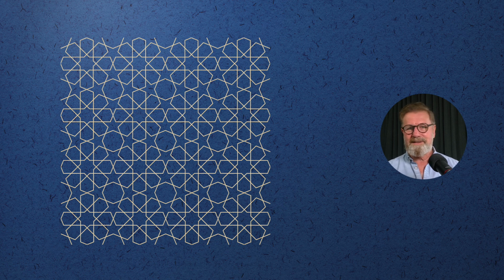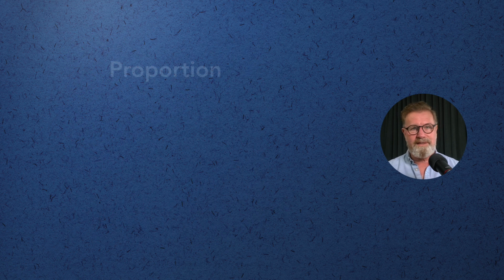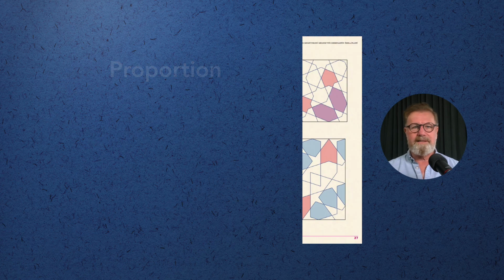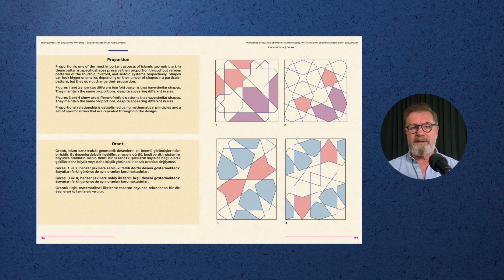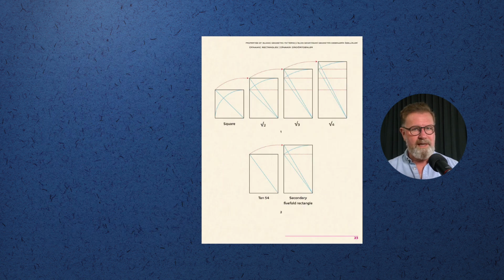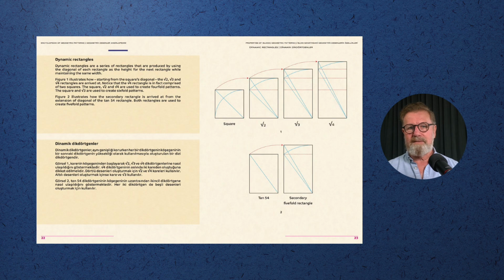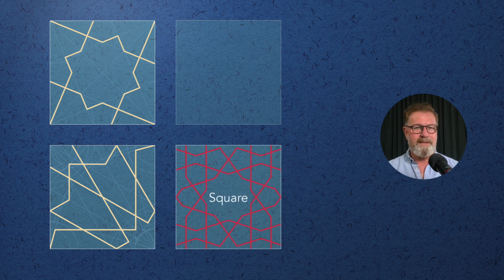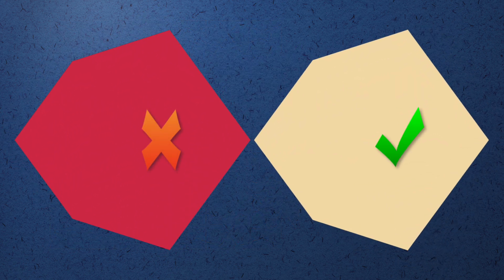The Importance of Proportion to Islamic Geometric Patterns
Establishing a proportional relationship between each shape and the pattern as a whole is the key to drawing Islamic geometric patterns correctly.